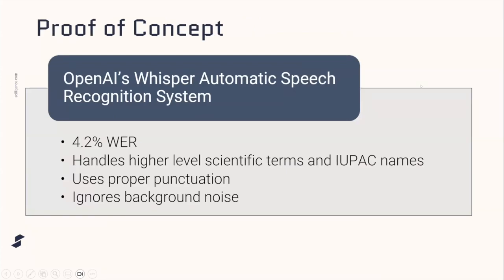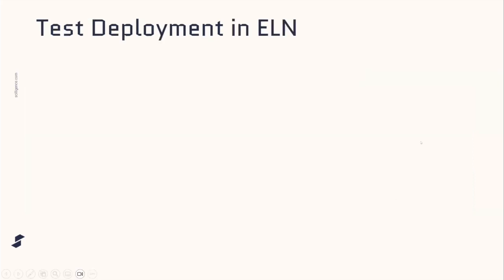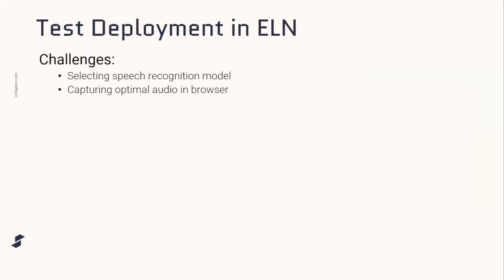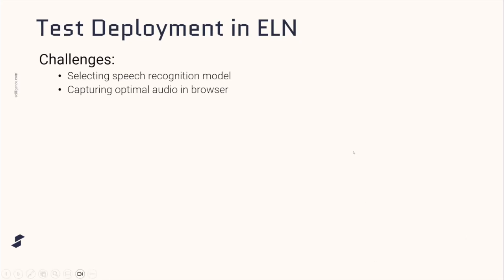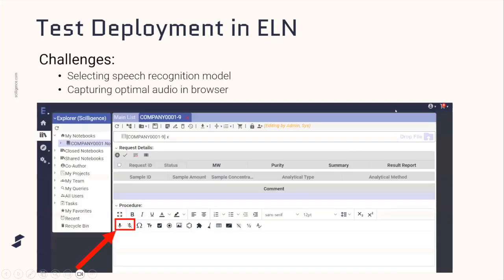Spring R&D Informatics Webinar 2023: Speech Dictation in Scilligence ELN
Sena presents how users will have the option to dictate speech as input for text fields in the ELN application. The spoken input can include higher level biochemical languages as this implementation has the ability to recognize scientific terms. With a button click, audio is captured through the microphone and transcribed into the text field.

Sena Szczepaniuk is a scientific software engineer who has been with Scilligence for just about a year now. Sena studied Biology and Computer Science at Northeastern University and has experience in protein analytics.